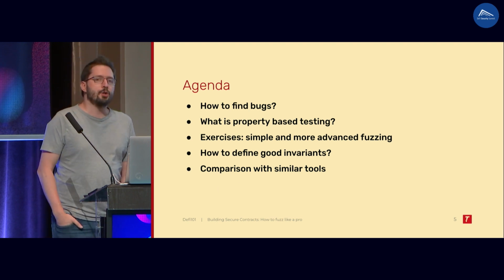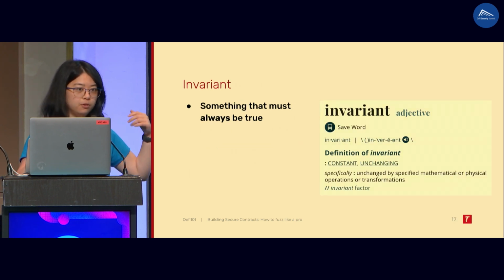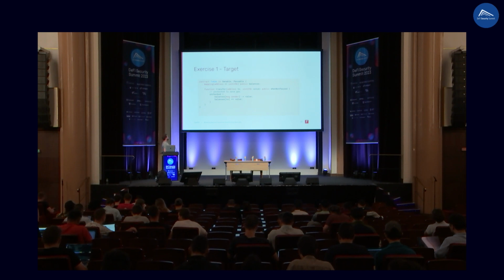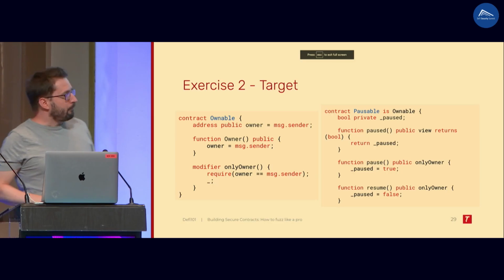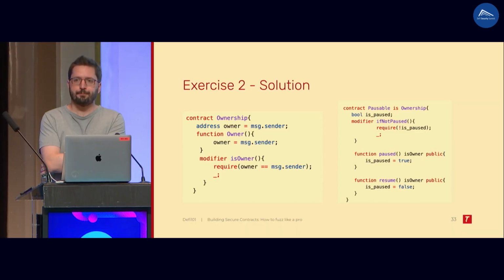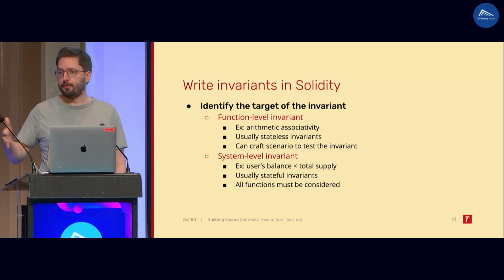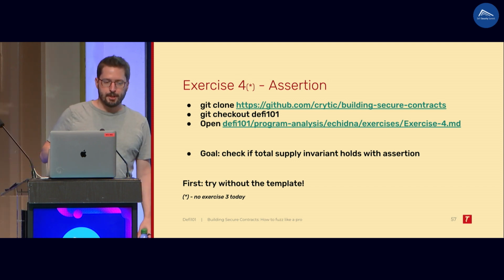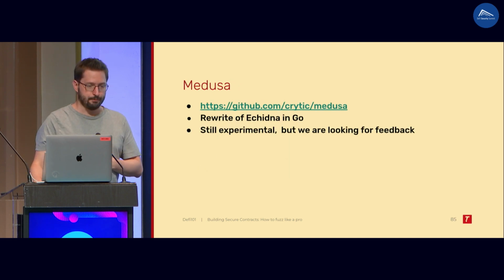DeFi Security 101 2023 - 08 - Josselin Feist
Building secure contracts: how to fuzz like a pro